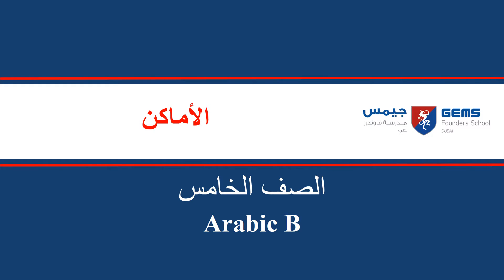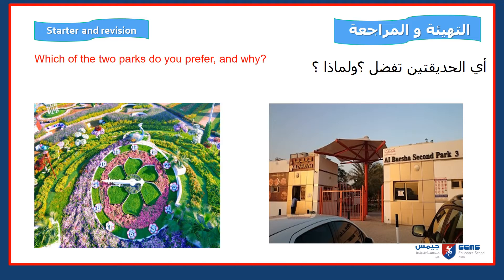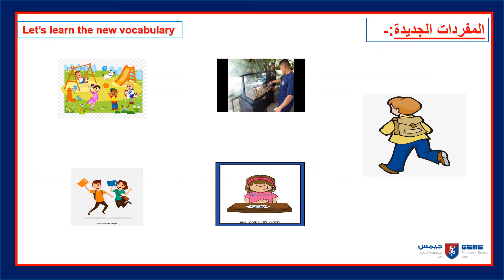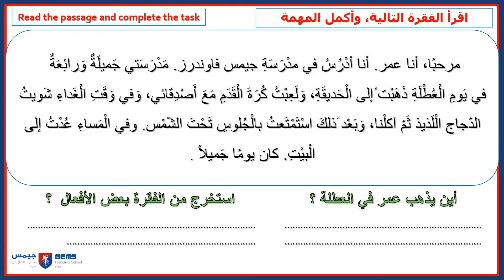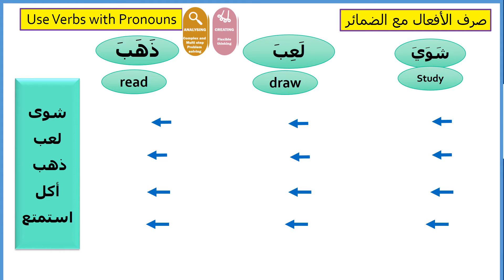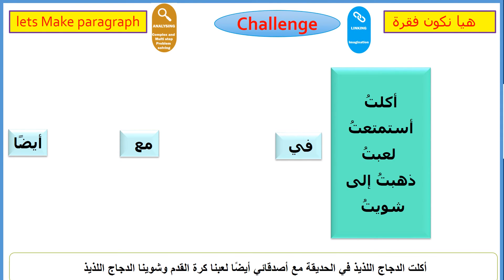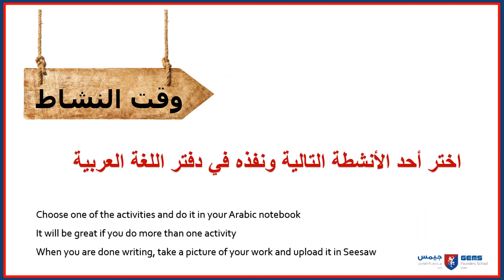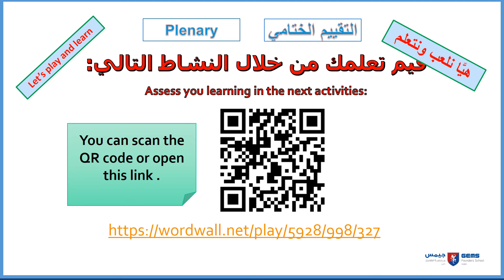Week10 lesson 3 Arabic B Y5